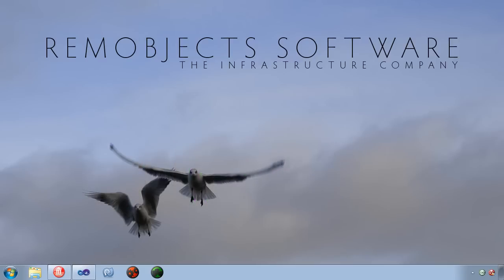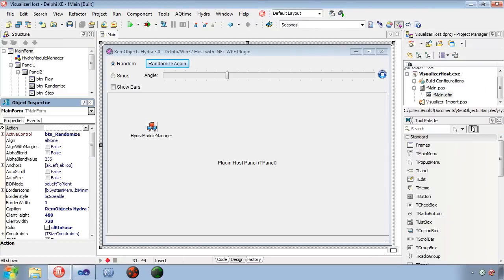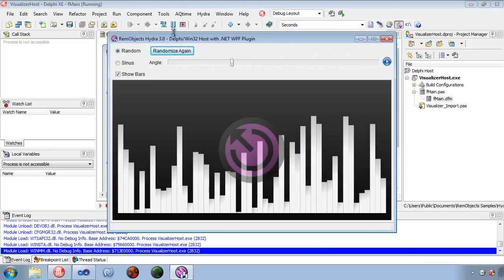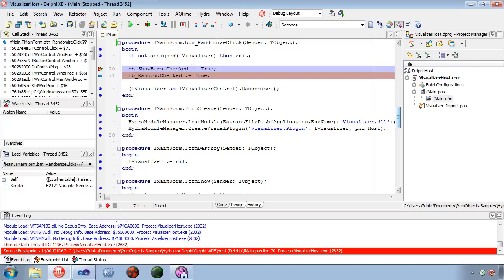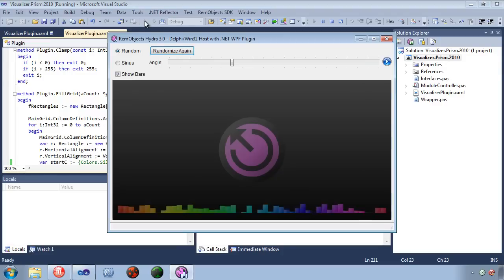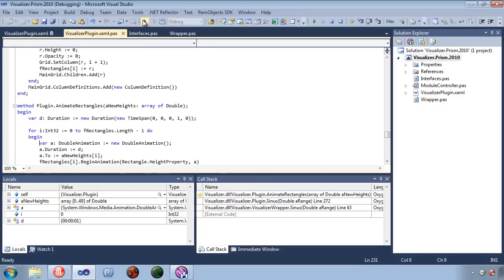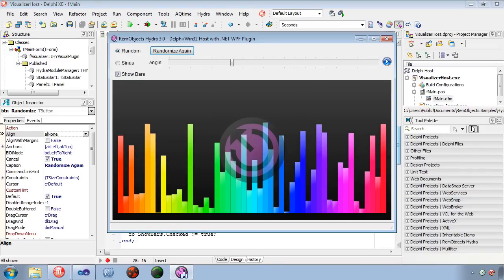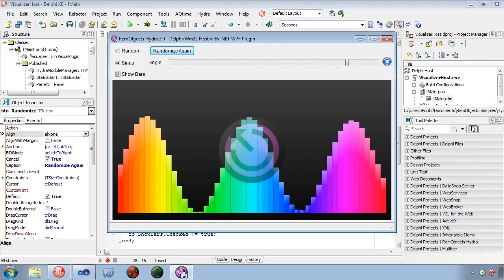RemObjects Hydra Overview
An overview of the RemObjects Hydra modular application framework. The video shows using a Windows Presentation Framework vizualization plugin hosted in a native Delphi application.